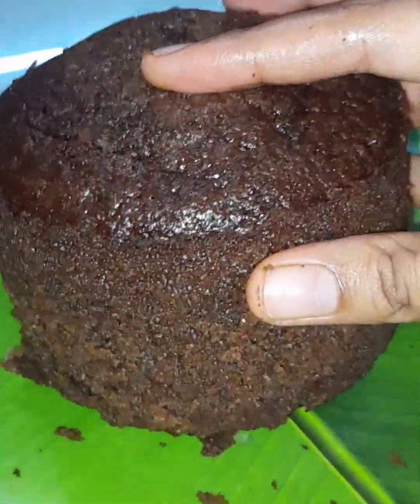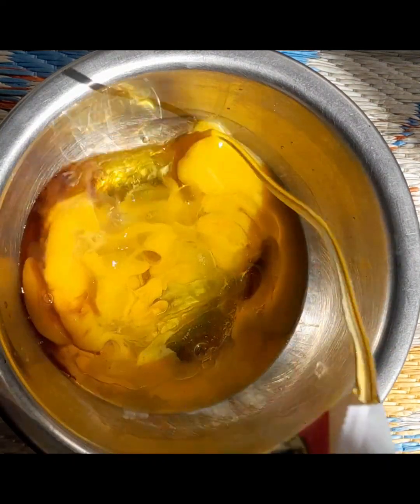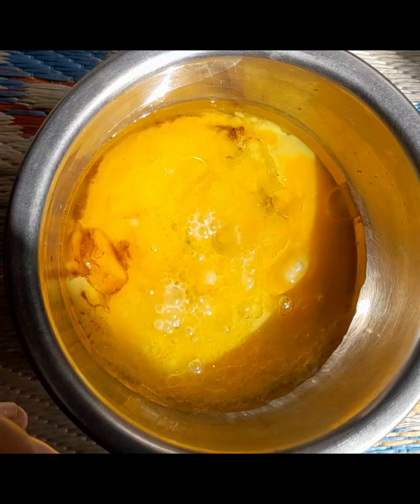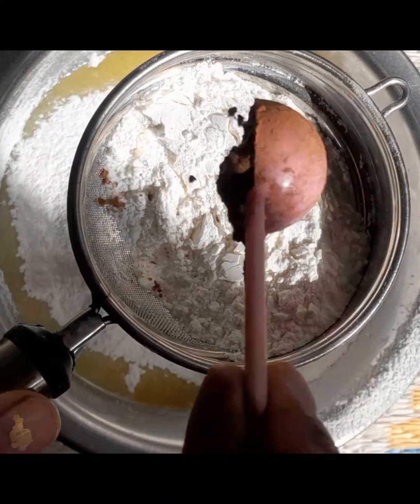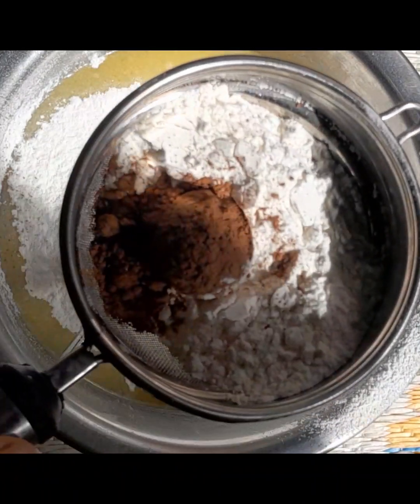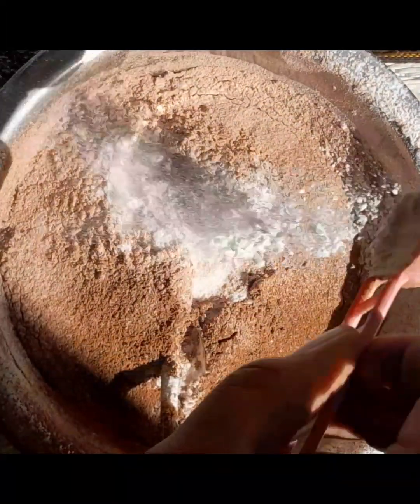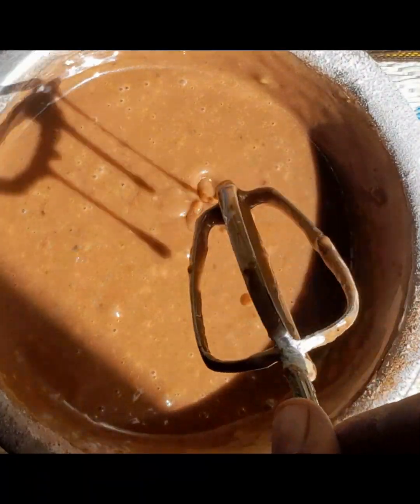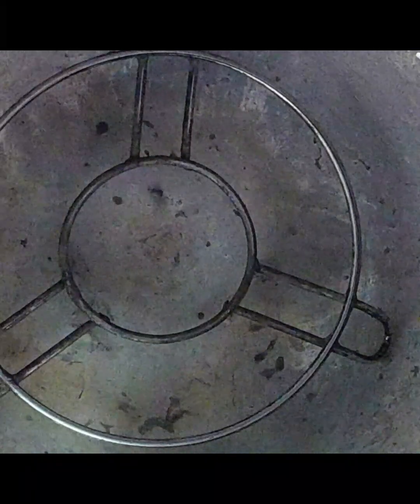😍Making chocolate fluffy cake with lov❤💥2024 ❤️‍🔥special recipe😋Easy recipe chocolate cake 🎂